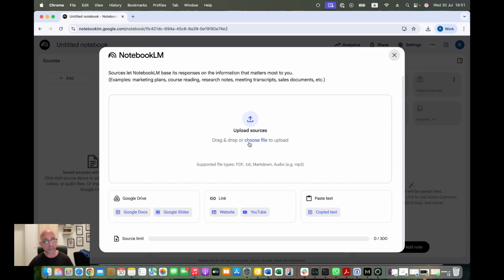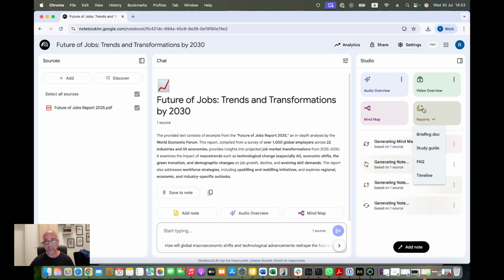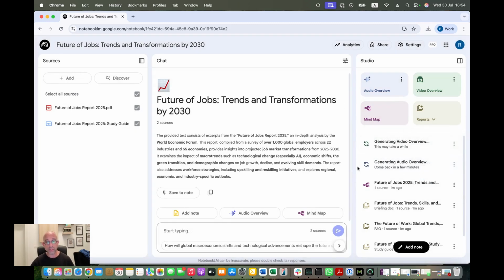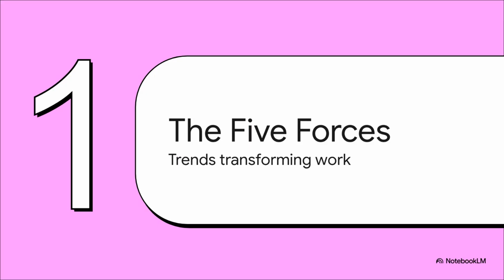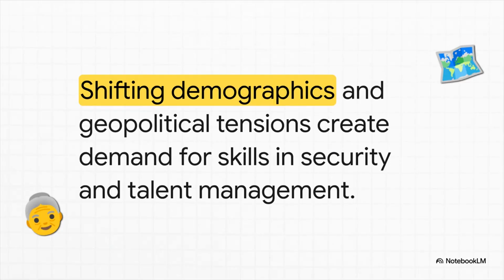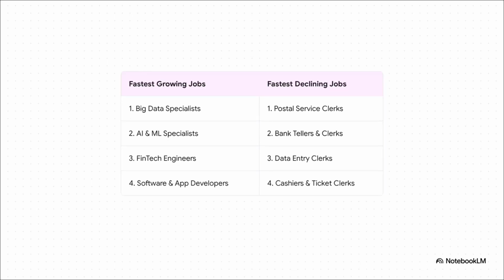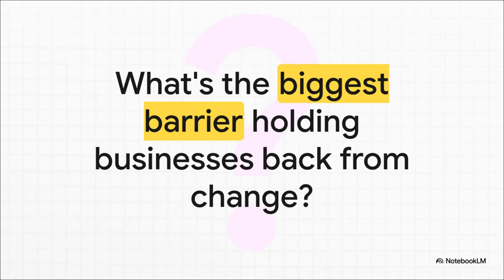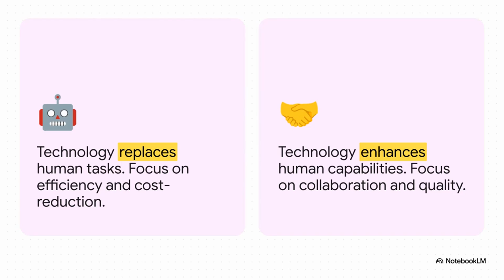NotebookLM's AI Video Feature: Turn Your Notes into Explainer Videos FAST!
Unlock the power of AI for video creation! In this comprehensive tutorial, we dive deep into NotebookLM's revolutionary new video feature, showing you exactly how to transform your existing notes, research, and documents into polished, engaging explainer videos.

Are you looking to create high-quality video content without the hassle of filming or complex editing? NotebookLM's latest update leverages artificial intelligence to automate the video creation process directly from your written content. Learn step-by-step how to:

Upload your notes and documents to NotebookLM.
Utilize the new AI video generation feature.
Customize your explainer videos with ease.
Generate professional-looking content in minutes.
This video is perfect for content creators, educators, marketers, and anyone looking to efficiently produce informative videos from their knowledge base. Discover how AI tools like NotebookLM are democratizing video storytelling, making it easier than ever to share your ideas. Say goodbye to tedious video production and hello to AI-powered efficiency!

Timeline:

0:00 - Welcome & Introduction to AI Voices
0:07 - Today's Topic: Testing NotebookLM's NEW Video Feature
0:38 - DEMO START: Creating a New Notebook
0:41 - Overview: How to Add Sources (Files, Google Drive, Links)
1:16 - Uploading a 290-Page PDF: "Future of Jobs Report 2025"
2:02 - First Look at the New "Studio" Interface
2:20 - Generating Reports (Briefing Doc, Study Guide, FAQ)
2:37 - Generating an Audio Overview (AI Podcast)
3:20 - Generating the VIDEO OVERVIEW
4:02 - Reviewing the Generated Reports
4:22 - The AI-Generated Video is Ready!
4:30 - Watching the Final AI-Generated Video
11:15 - Final Thoughts & Review of the Feature
12:28 - Use Cases: Who is this for?
13:50 - Please Subscribe